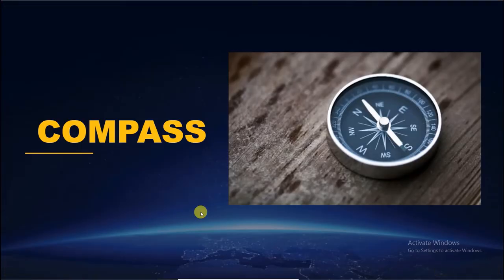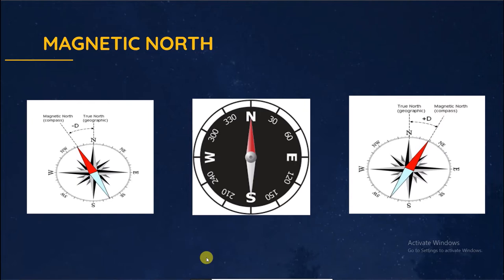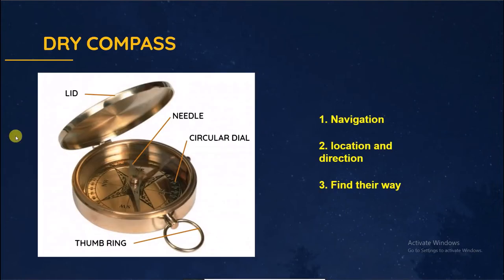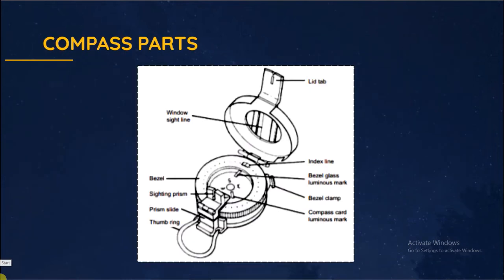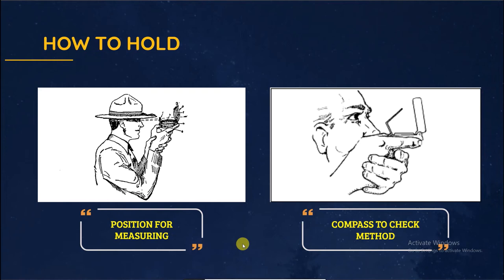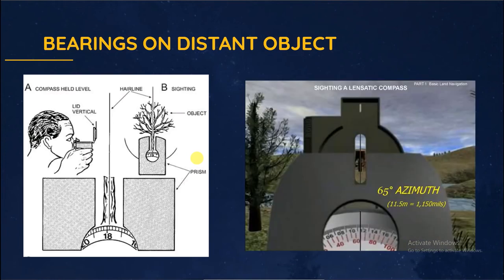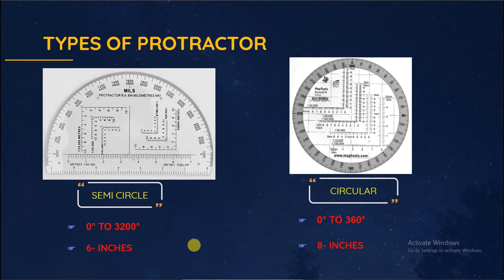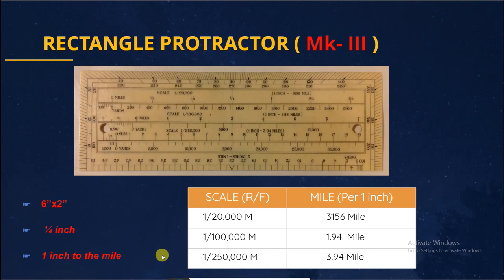COMPASS AND BEARING / TYPES OF PROTRACTORS TOPIC FOR NCC "B" AND "C" EXAMINATION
Ncc compass bearing